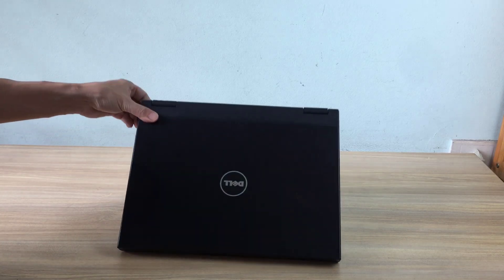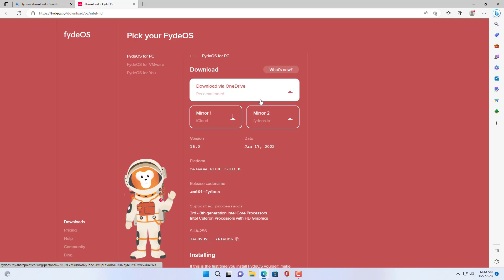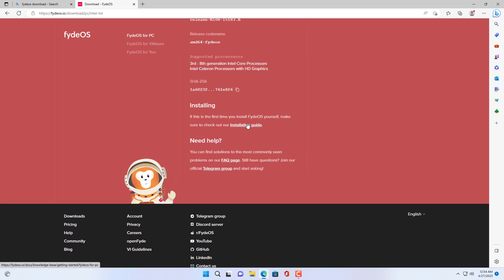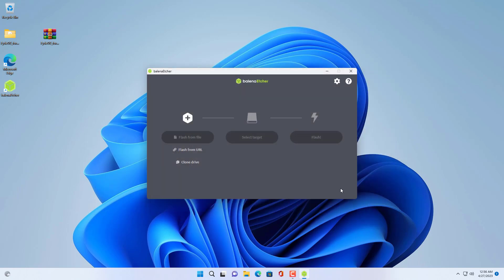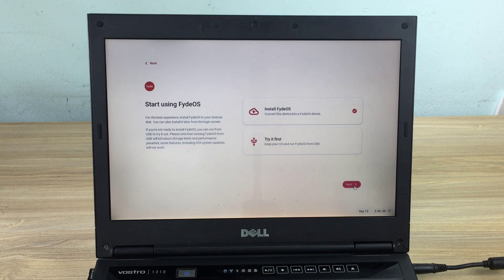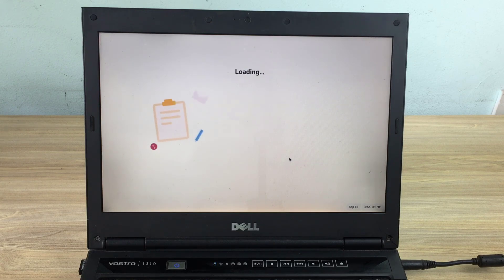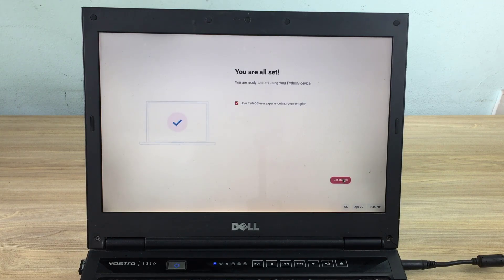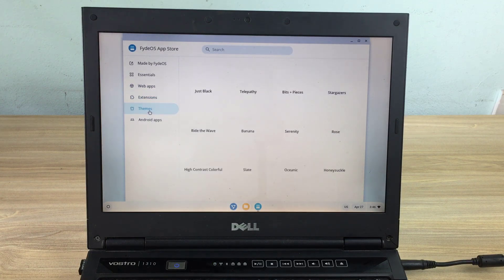Install ChromeOS on old PC/Laptop | FydeOS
How to install FydeOS on old PC or Laptop. This is an operating system that is very suitable for an old computer, fast web surfing, fast boot.
Dell Laptop, 15.6"